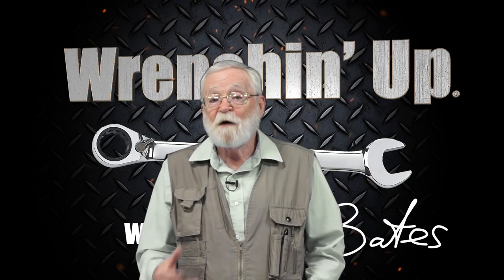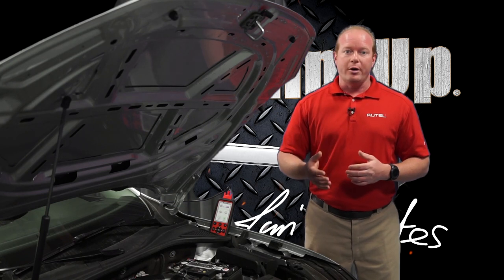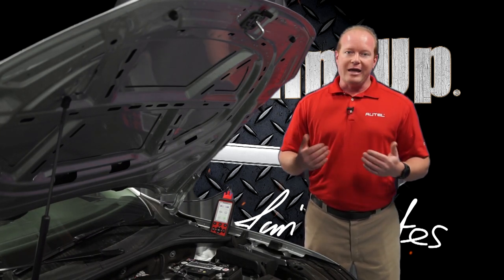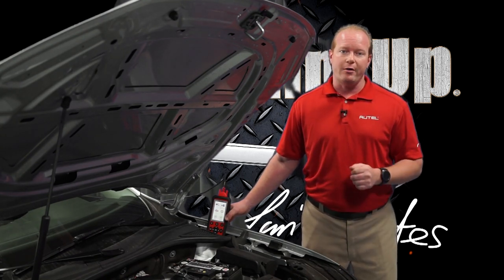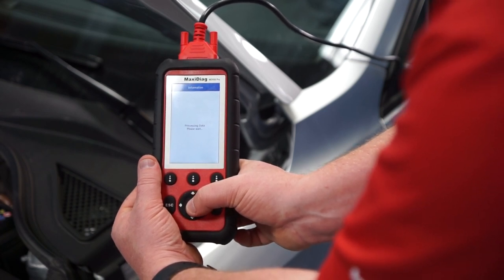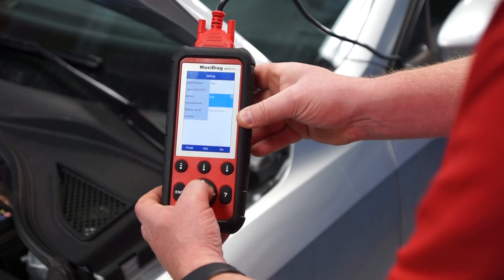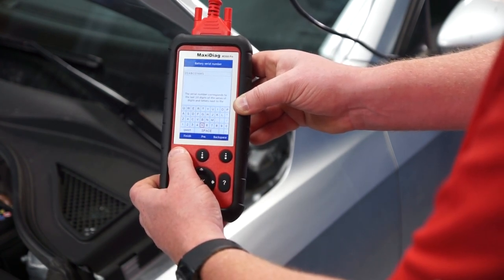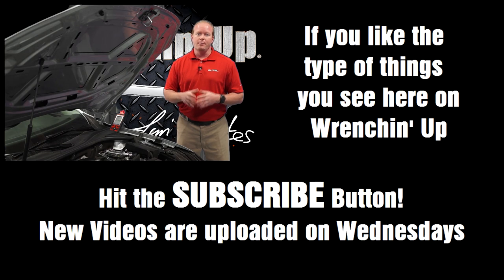How To Register or "Code" A Battery - Wrenchin' Up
When replacing the 12 volt battery on many vehicles today, the new battery must be registered or "coded" with the vehicle's Battery Management System. AUTEL's Chad Schnitz stopped by to explain why and to demonstrate the procedure.

You can contact AUTEL for more information on their equipment